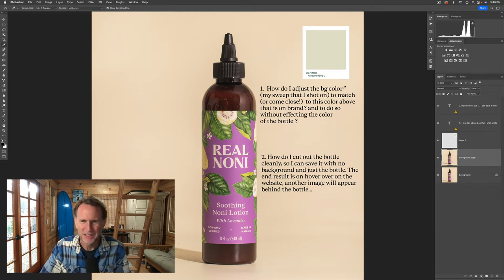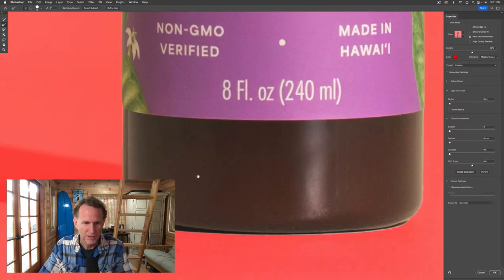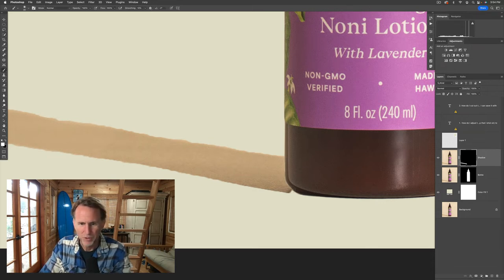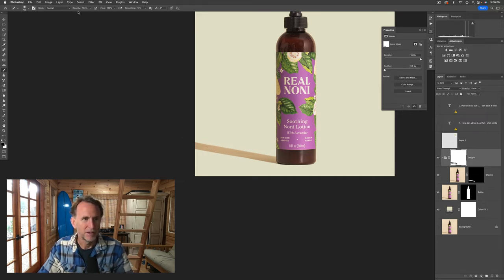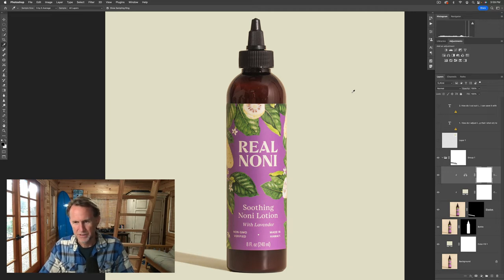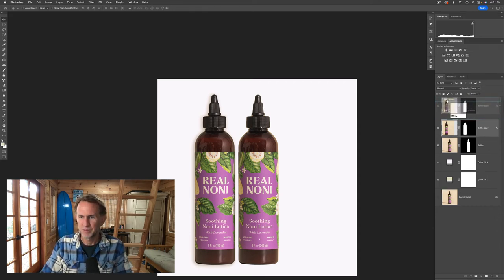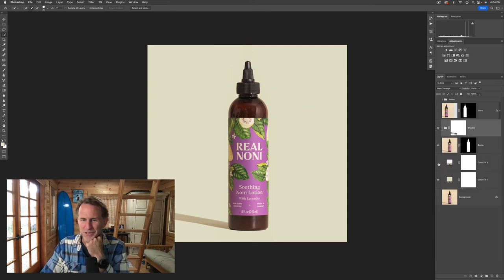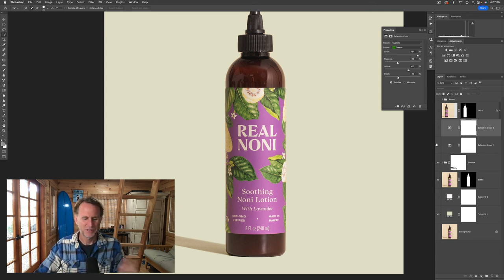Fixing Product Photography with Photoshop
I made this little video for my friend Fawne who's family owns an organic Noni farm on Kauai. She needed some help figuring out how to change the background color and also extract the product from the background. I make little tutorials like this for friends and clients all the time. I didn't intend to share this one on YouTube but thought it might help a few people. So...  I hope you find this helpful and if you ever have a Photoshop or Lightroom topic you'd like me to cover, let me know!